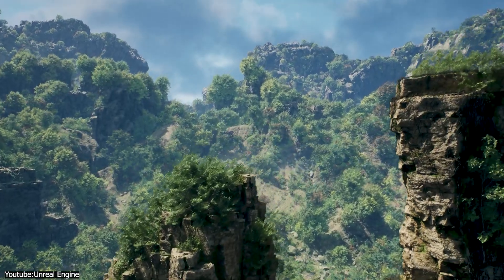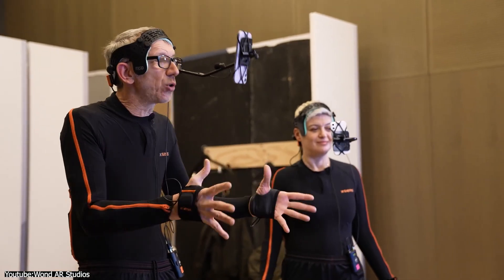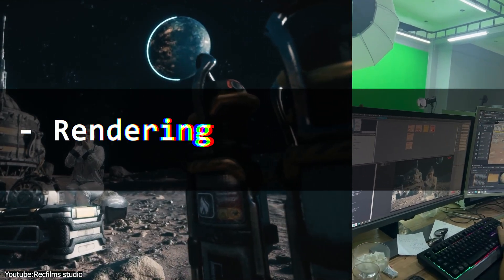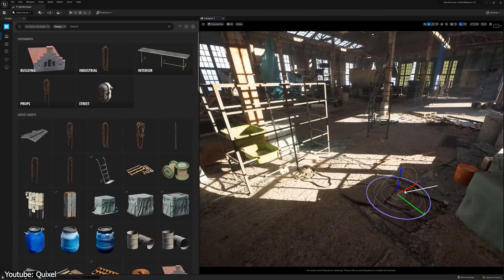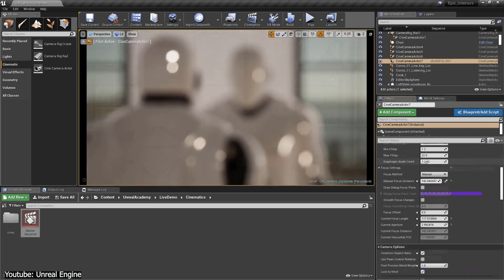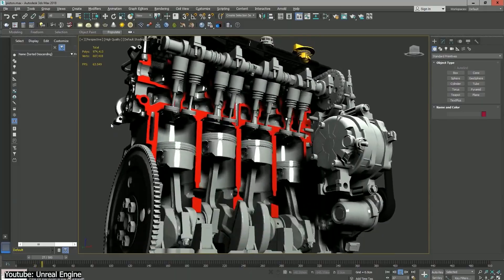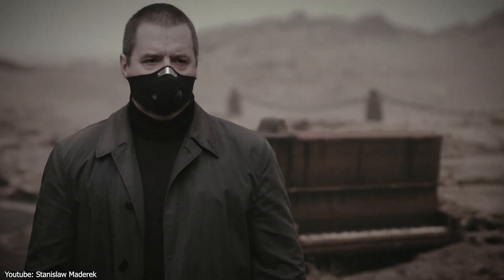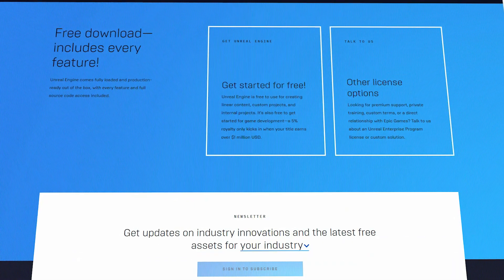Is Unreal Engine Really Good for VFX?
01:13  What is it used for in VFX
  01:14  Environments
  02:07 FX & Real-Time motion capture
  03:13 Render
03:50 Main tools and features in VFX
  03:58 Rendering
  04:40 Light and Environments tools
  05:48 Blueprints and post-processing
06:36 3rd Party Plugins
07:57 Learning Curve
09:08 Pricing

Productivity►:
Clean Panels